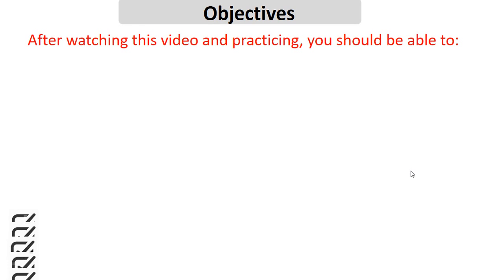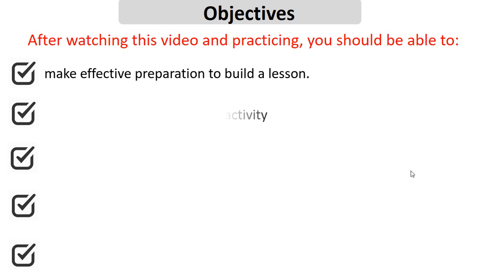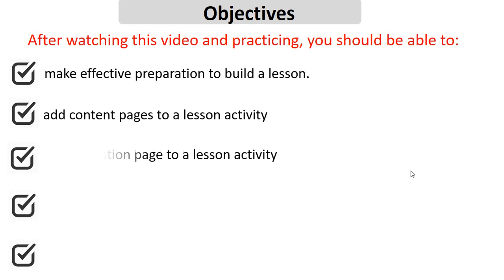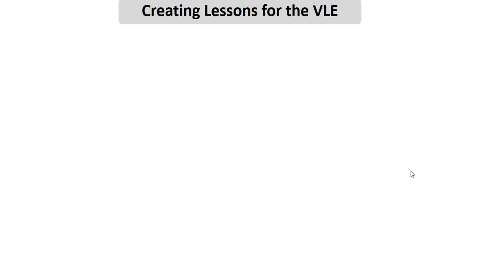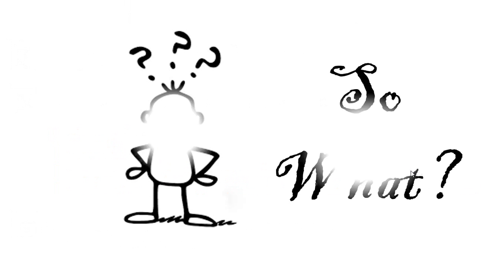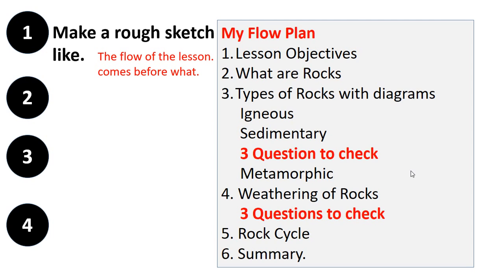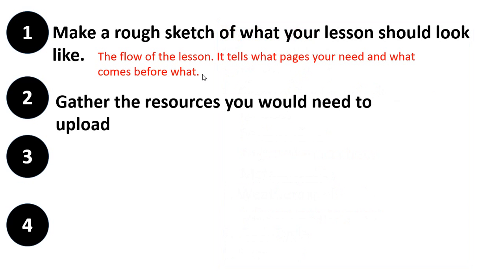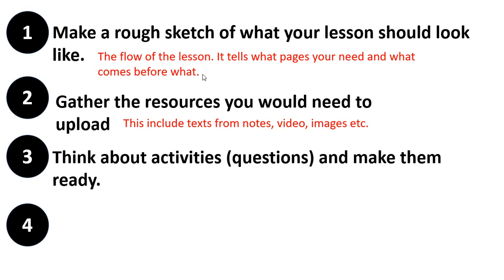Creating Lessons Introduction